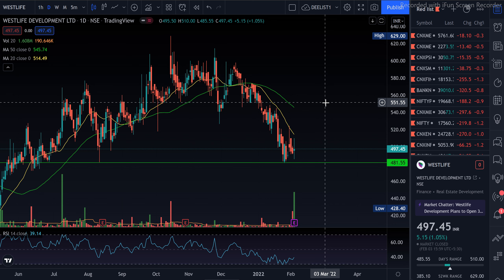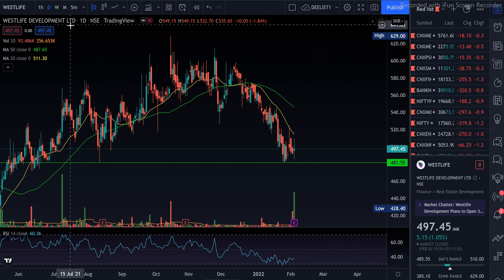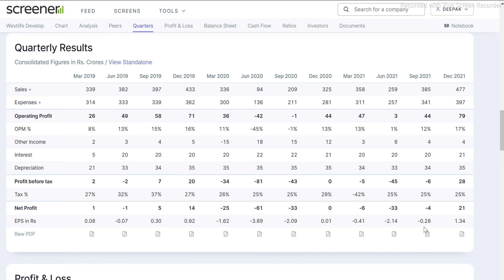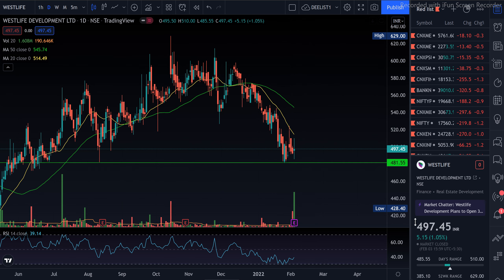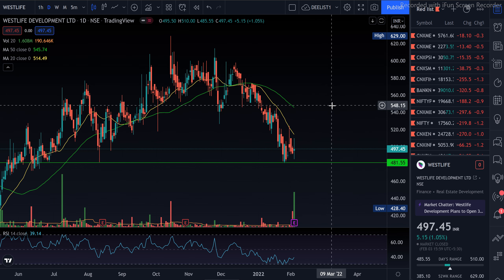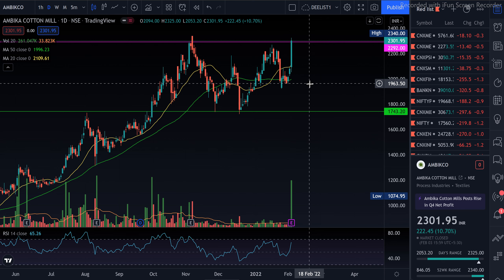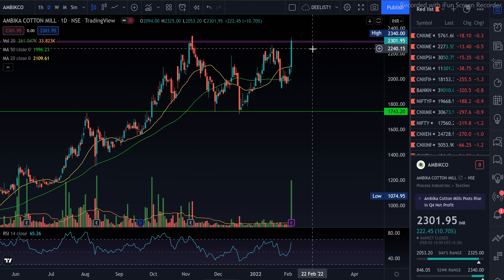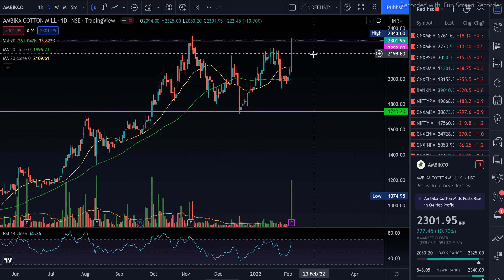SWING TRADES IDEAS FOR WESTLIFE AND AMBIKA COTTON MILL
INVESTMENT IDEAS AND SWING TRADES

SWING TRADES
POSITIONAL TRADES
SHORT TERM PICKS
SMALL CAP
MIDCAP
MULTIBEGGARS
SANJIV BHASIN
ACE INK
TOP PICKS
BREAKOUT SHARES
MULTIBEGGAR RETURN
REVERSAL SHARES
BULLISH
BEARISH
TRENDING SHARES
KUNAL
TECHNICAL FUNDA
SCANNER
POSITIONAL SCANNER
RSI
MACD
SHARE MARKET
MOVING AVERAGE
TECHNICAL ANALYSIS
FUNDAMENTAL PICK
LONG TERM
RAKESH BANSAL
WEALTH SAGA
CHARTINK SCANNER
BTST
STBT
OPTIONS
JACKPOT SHARE
VOLUME
INTRADAY
BUY
RECOMENDATIONS
SELL
MARKET NEWS
SHARE MARKET NEWS
TOP GAINERS
TOP LOSERS
STRONG STOCKS
NSE,BSE
VOLUME GAINER
ZEE BUSINESS
CNBC AWAJ
MARKET UPDATES
stocks for long term investing
how to find stocks for long term investing
stock selection for swing trading
swing trading stock selection
best stocks for swing trading today
momentum stocks
swing trade stock selection
swing trading scanner setup
multibagger stocks
fundamental analysis
fundamental analysis in hindi
fundamental analysis of stocks
fundamental analysis of stocks in hindi
fundamental analysis vs technical analysis
multibagger stocks for next 10 years
multibagger stocks 2021 India
multibagger share
multibagger penny stocks
multibagger penny stocks 2021 India
multibagger stocks 2021
momentum investing
momentum investing strategy
momentum investing India
momentum investing vs value investing
momentum investing portfolio
high return stocks
high return investment
high return stocks 2021
high return share
high return investment in hindi
stocks for beginners
stocks for tomorrow
stocks to invest in 2021
stocks to buy tomorrow
stocks to buy
stocks for long term investment
stocks for profit
how to get financial freedom
best swing trading stocks to buy tomorrow,
swing trading,
swing trade,
best swing trading stocks,
best swing trading stocks for tomorrow,
swing trading for beginners,
swing trading stocks for today,
swing trading stocks for december 2021,
best stocks for swing trading,
top swing trading stocks,
stocks to trade tomorrow,
stocks for tomorrow,
swing trading stocks tomorrow,
best stock to buy for 2021,
share market,
share market for beginners,
swing trading stocks for this week,
swing trading stocks for next week,
swing trading stocks to buy,